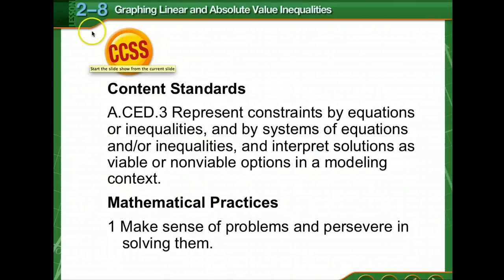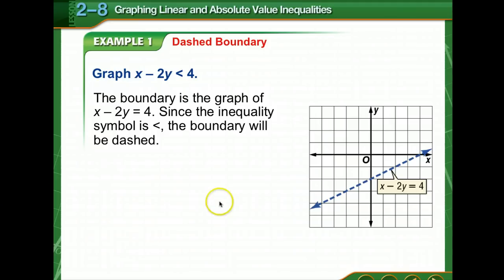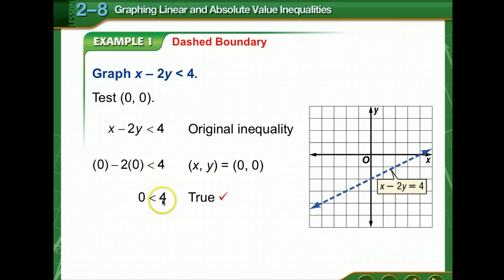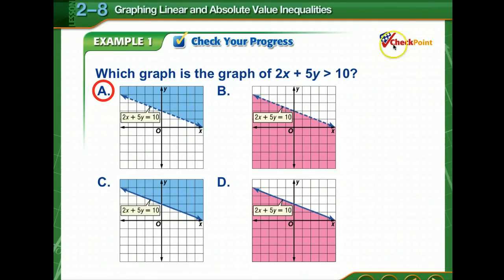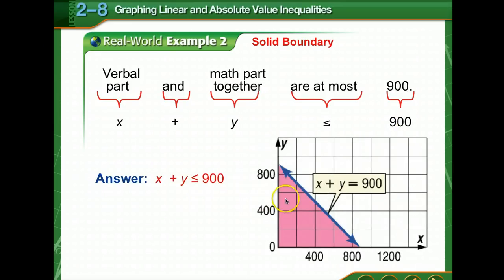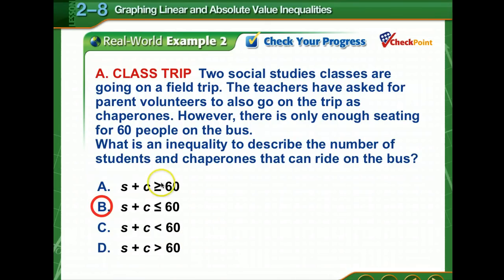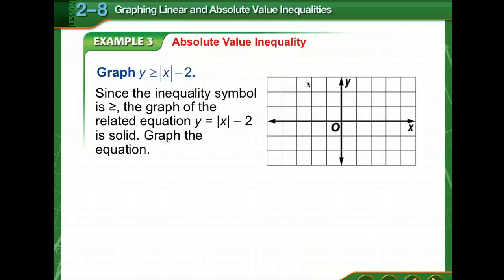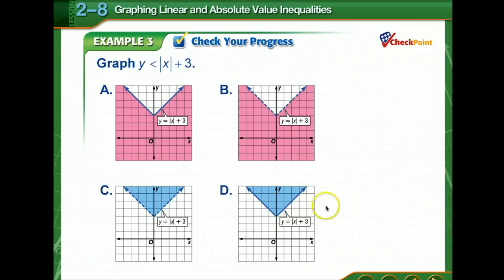Graphing Linear & Absolute Value Inequalities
Lesson 2.8 Graphing Linear and Absolute Value Inequalities